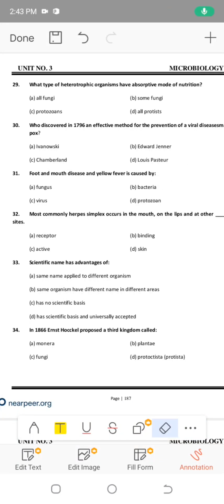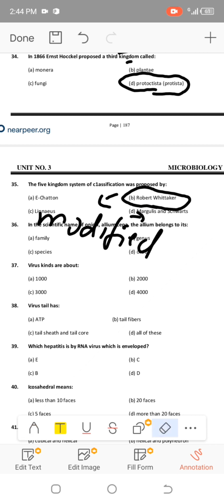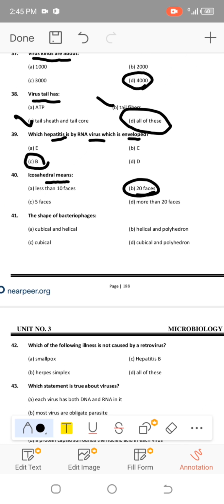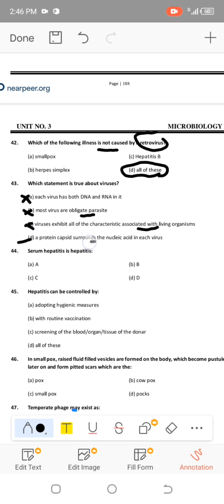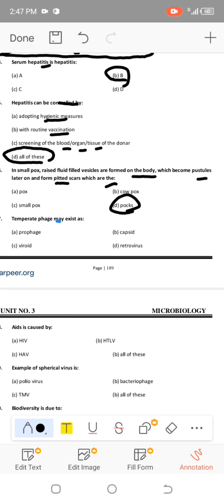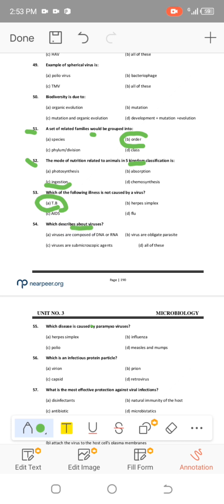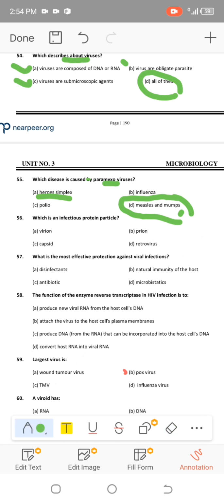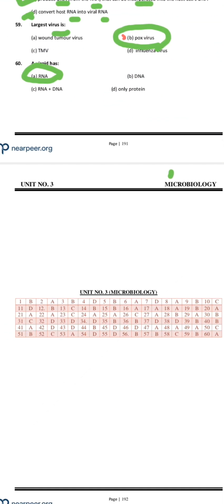VIRUS || MOST IMPORTANT MCQS|| LECTURE 23 || MDCAT/NEET